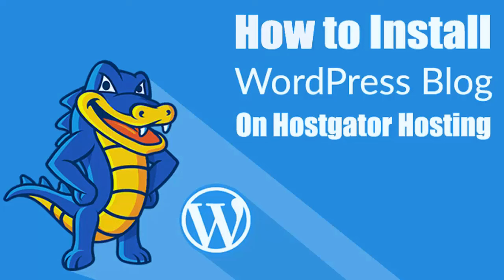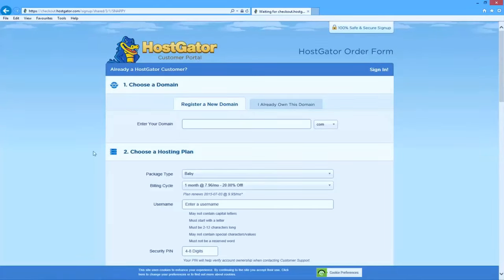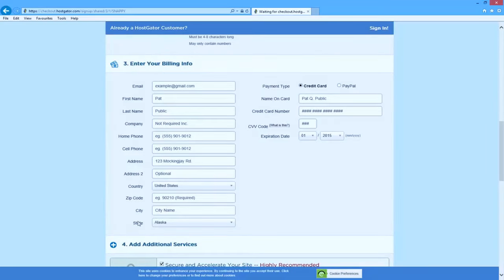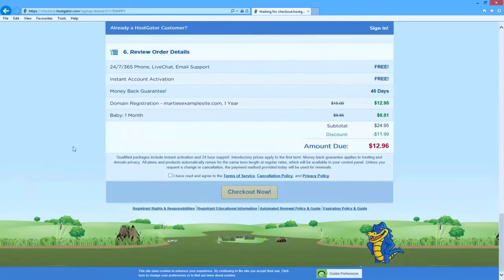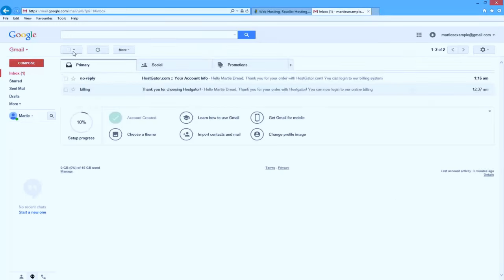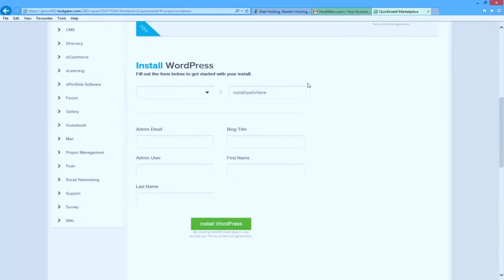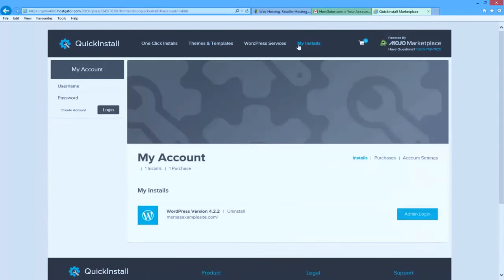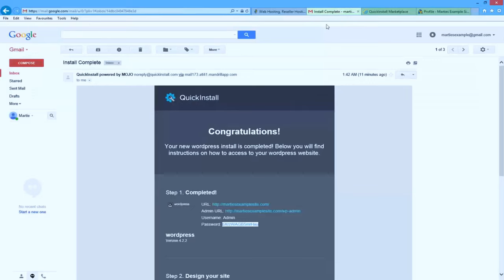How To Install WordPress Website on HostGator Step by Step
Learn how to create almost any website by really understanding WordPress. This tutorial is for beginners and you can track your progress with the Checklist. Today you can create your website, launch your business, build a blog, have a store or make a non-profit.

Before starting, go to the above link so that you can check your domain name availability easily.

Start creating a website by following these 5 simple steps:-

Step 3:- Setup your Account

1) Choose a Domain name:-

The first step is to choose a domain name. A domain name is also termed as a website name. Find a name and check the availability of it from the link given above. If you don’t get the name that you chose then try to choose a different one. Also, you can choose .com .in .net .org domains depending on your choice and region.

2) Get Domain and Hosting:-

After finding a domain name move onto the next step which is to register the name and Get Hosting. Registering your domain gives rights to your website and Hosting simply puts the website on the internet. You can buy a Domain & Be Hosting together to save more.

3) Setup your Account:-

After the purchase of Domain & Hosting, you’ve to setup your account. Create a username and password for your account and complete the process.

4) Install WordPress:-

Now, WordPress is a content management system (CMS) that helps you create a website without knowing any programming or coding. It is very easy to build any kind of website or blog.
Install WordPress on the hosting server and set a username and password to access the WordPress Dashboard. This is where you’ll be able to control your website.

To log in to WordPress Dashboard again, just add /wp-admin to the end of the address of your website.

WordPress helps you to change the look of your website through Themes. There are thousands of themes available for free. You can also choose a Premium WordPress theme to enrich the quality of your web design.

To install a new theme go to the Dashboard and under Appearance, click Themes.

Click Popular and choose any theme you like and then click Install.